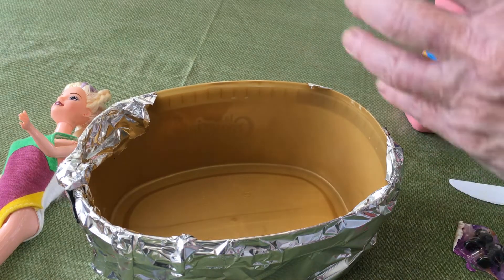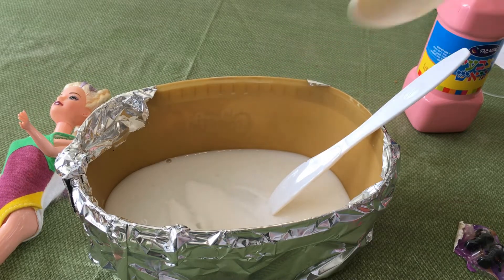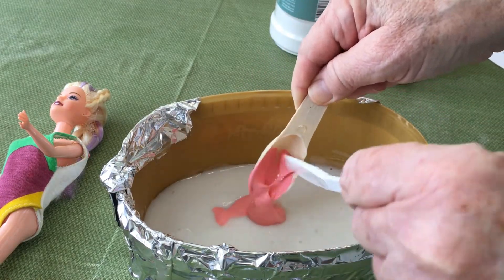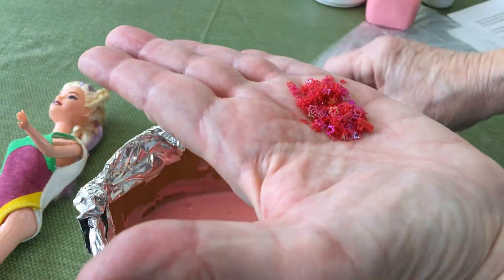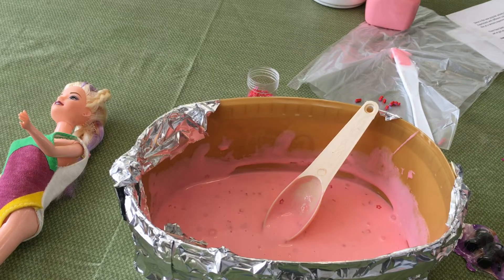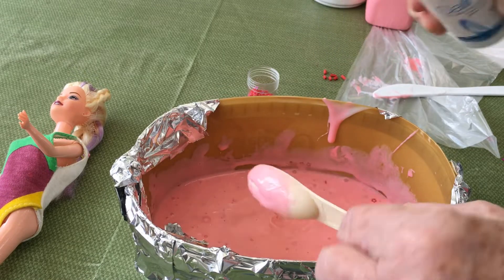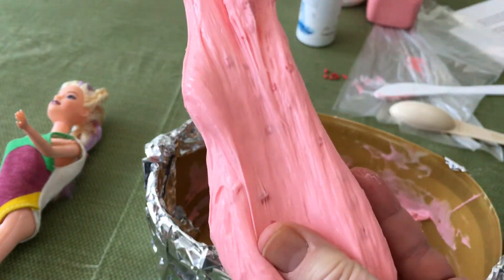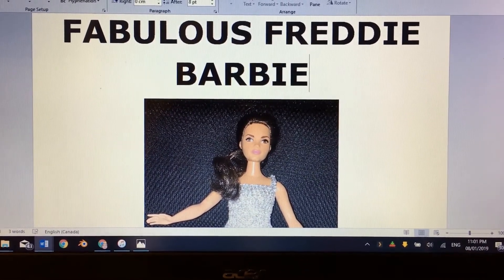How to Make 5 Minute Fun Slime for Barbie Video (Part 1)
In this how-to video we will make pink slime for Barbie to play with in only 5 minutes.  Adult supervision is needed and it is advised that you test your dolls carefully to see if the slime sticks to their hair or  clothing.
I was lucky I did not have that problem.

My next video is: "Fun Slime for Barbie (Part 2):  Barbie and Her Friend Play with Slime".  It will be posted soon!

Click the link below for my other Barbie videos.